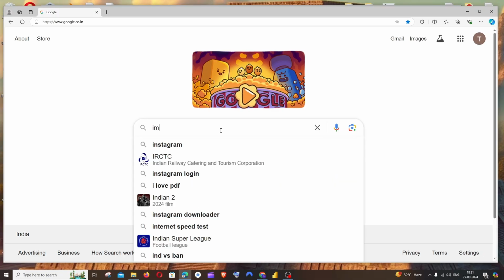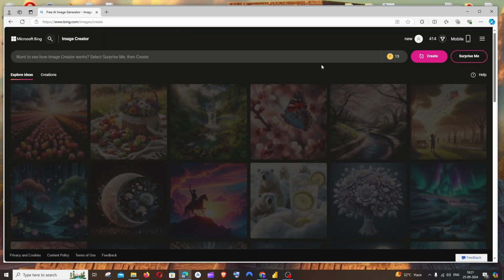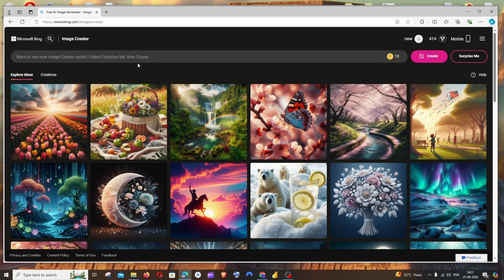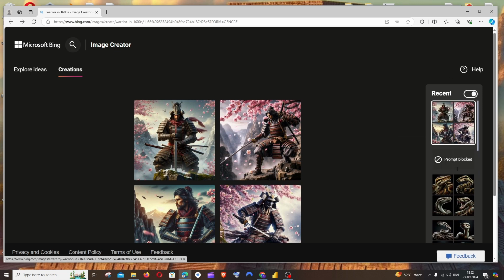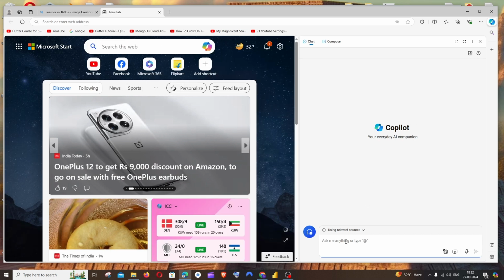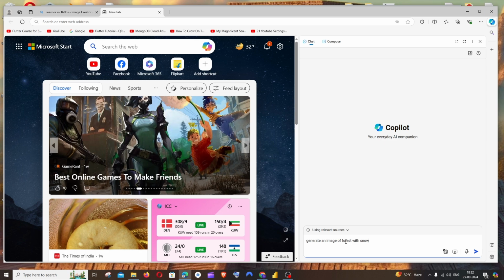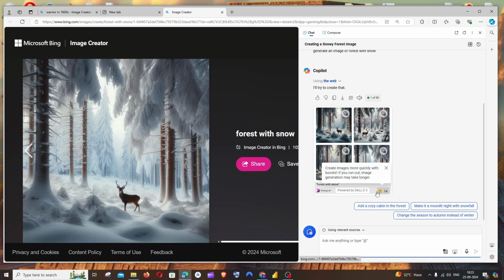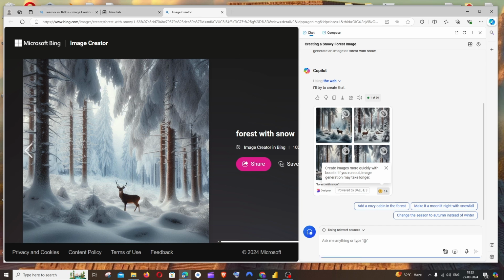How to Use OpenAI's DALL-E 3 AI Image Generator for FREE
In this tutorial we will see how to use openai's dalle 3 ai image generator for free using bing image creator